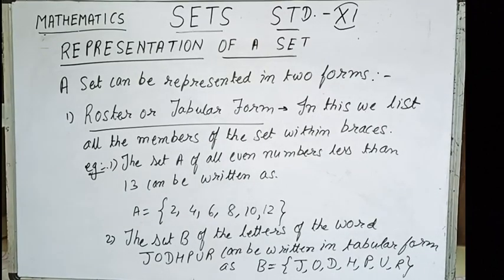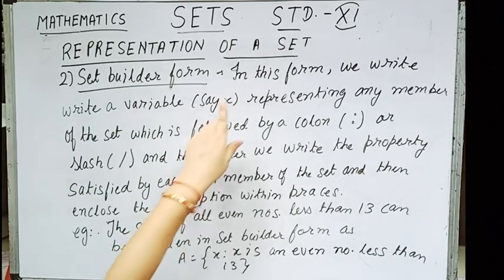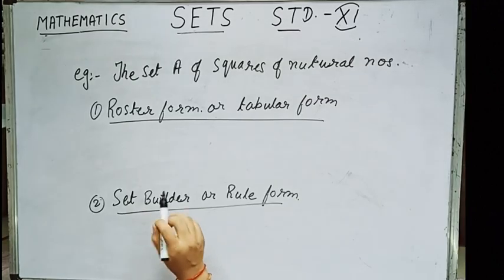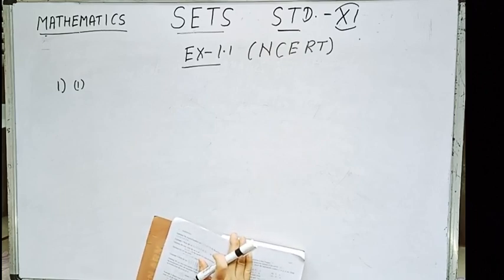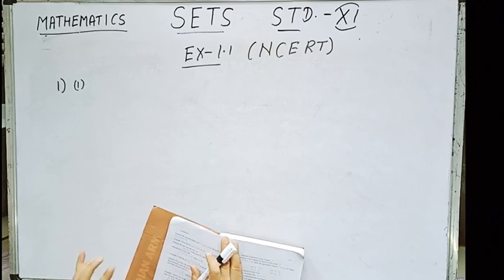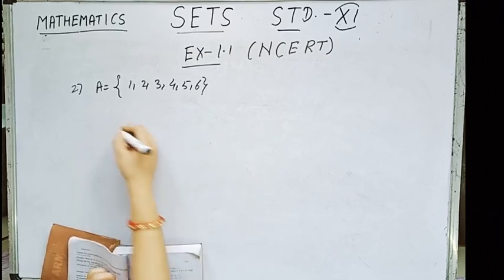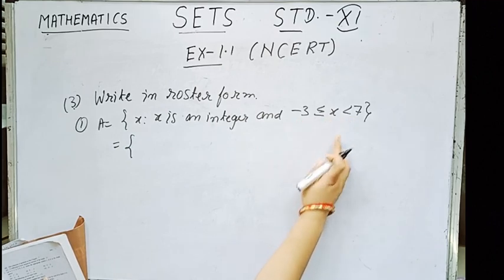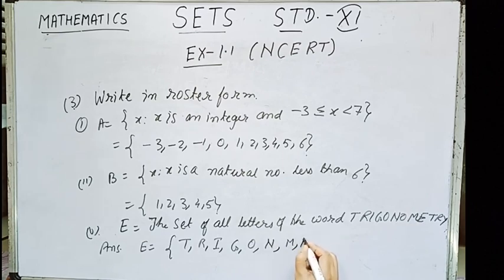Class-11 Ch-1 Part-2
CL 11 maths NCERT Ch 2, Representation of set, Roster, Set builder form, Ex. 1.1